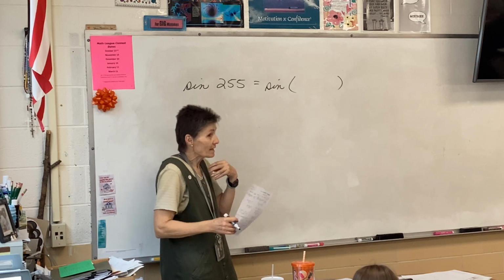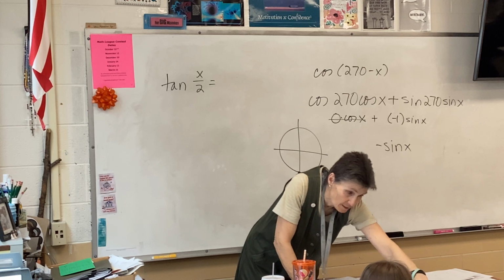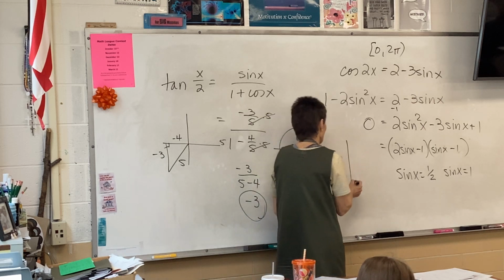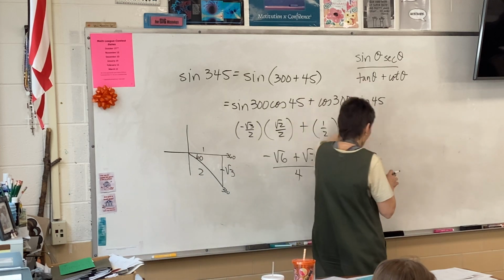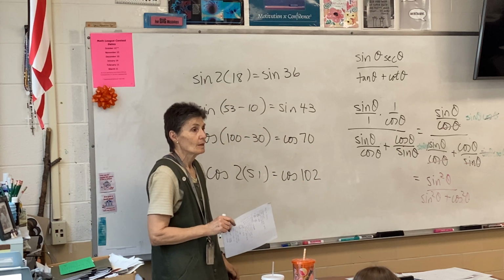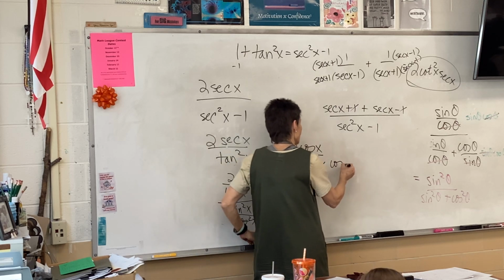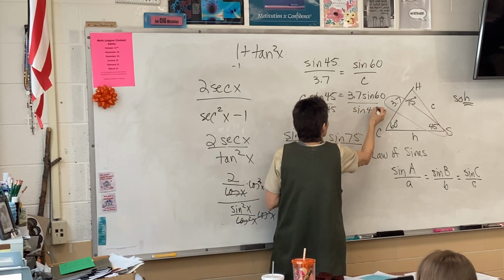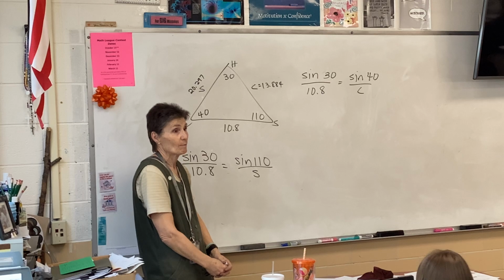Precal A 5.1-5.4 Speed Dating and Quick Review; Notes 5.5 1a-b